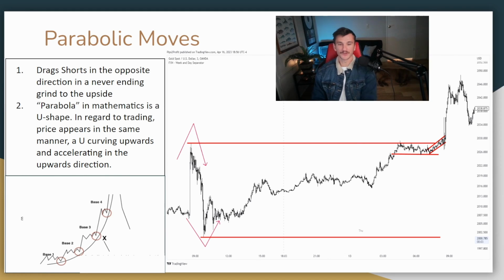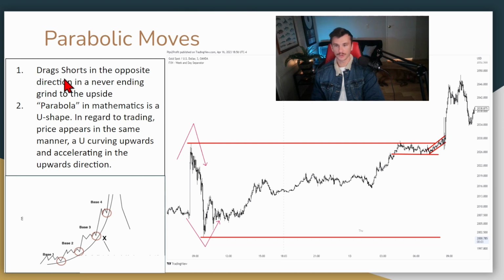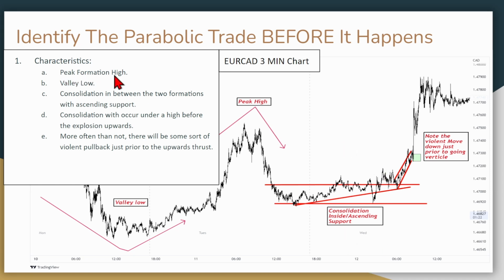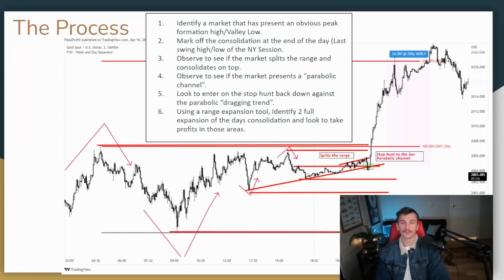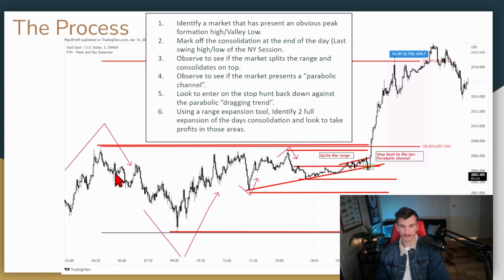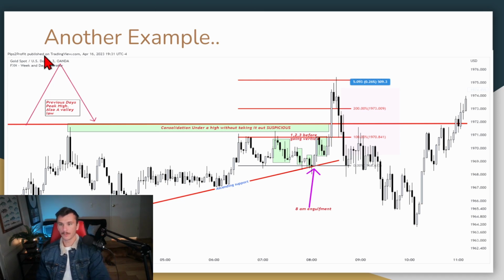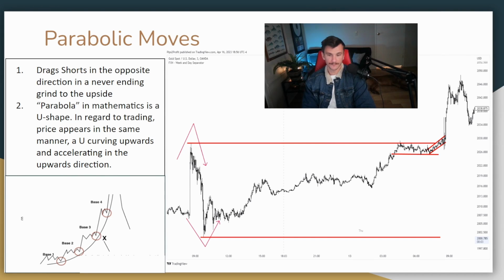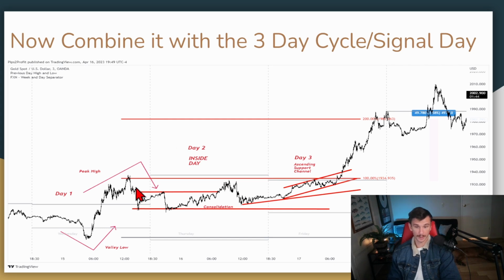Simple Day Trading Strategy: Massive Market Moves (Parabolic)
FREE Evaluation Worksheet, to be able to grade your performance daily and weekly to see what you need to work

FREE Trading Checklist, developed to get new/not profitable traders on the right path

CHART TERMS GLOSSARY (COLOR CODED):
PDH D1= PREVIOUS DAYS HIGH DAY 1
PDL D1= PREVIOUS DAYS LOW DAY 1
D1 3DC=DAY 1 3 DAY CYCLE
LOD= LOW OF DAY
HOD= HIGH OF DAY
LOW= LOW OF WEEK
HOW=HIGH OF WEEK

MT4- Sweet Spots
   ISessions

MT5- Market Session Times
   LT Round Numbers
   High Low Open Close
   Bar Countdown